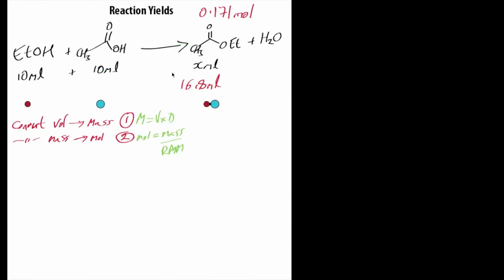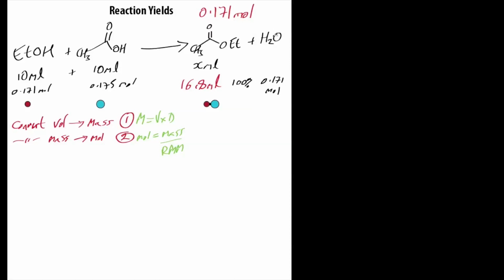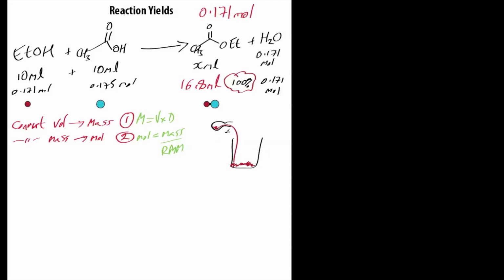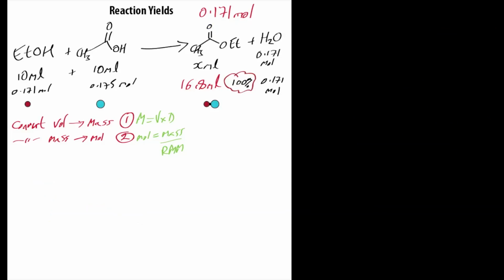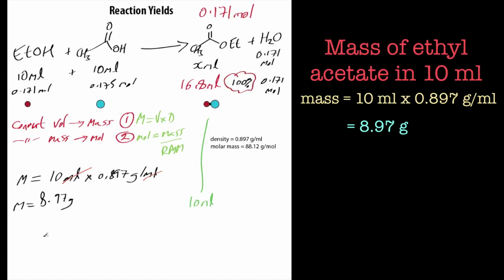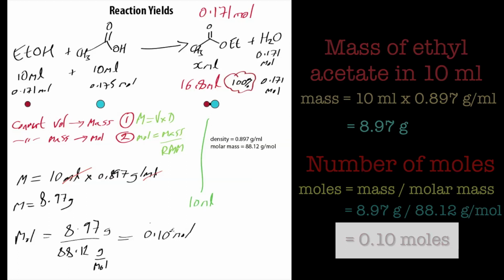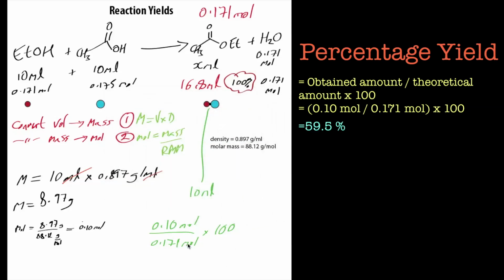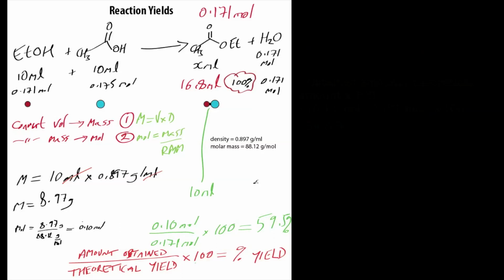Reaction Yields part 2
Here is the second part of a tutorial which examines how we can determine the theoretical and percentage yield from a chemical reaction.  In this tutorial we look at how to calculate the percentage yield for the reaction of ethanol with acetic acid to form ethyl acetate.